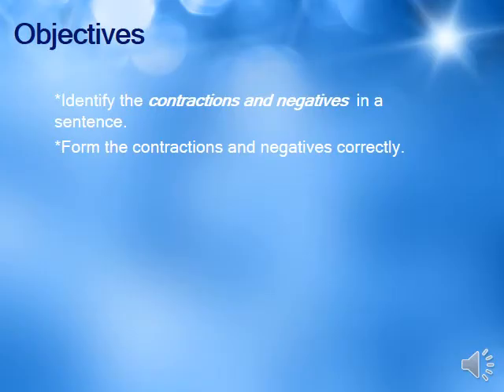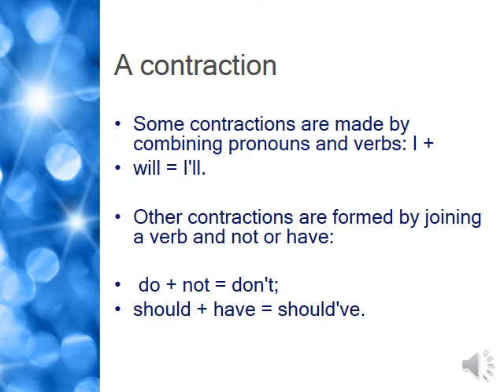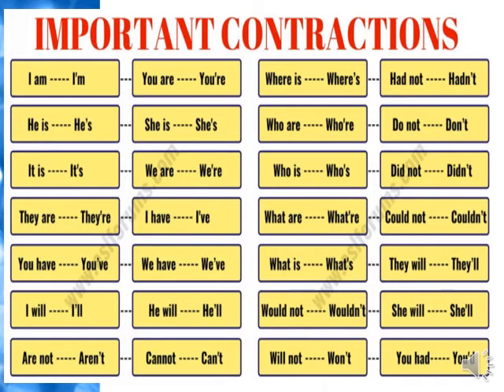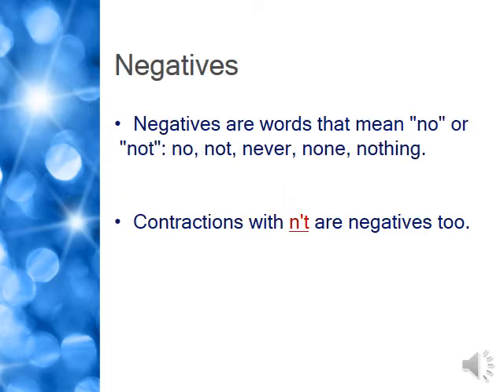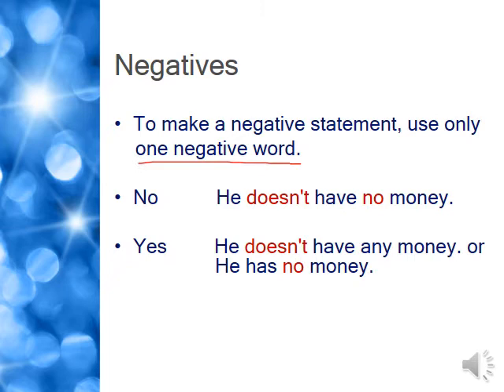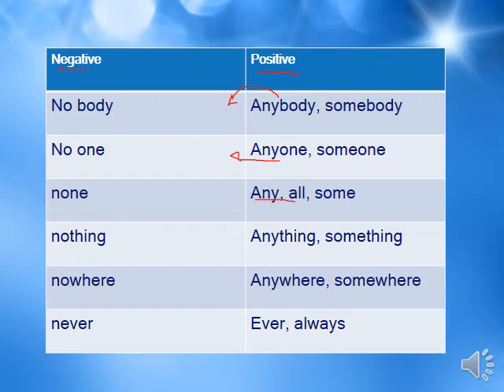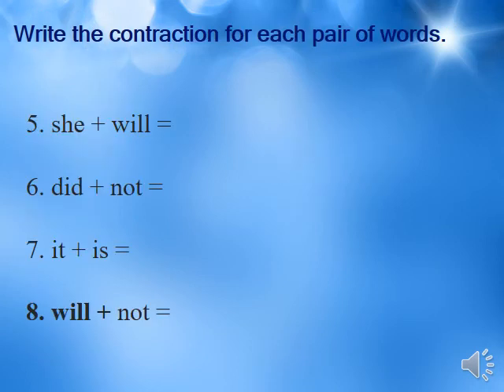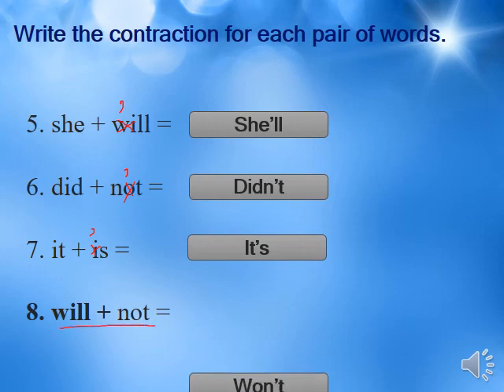Contractions and Negatives